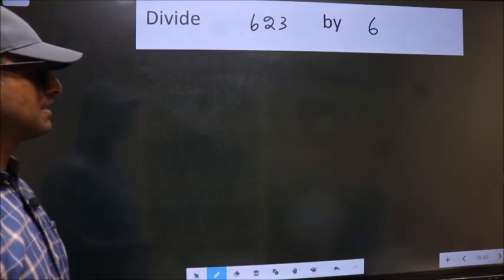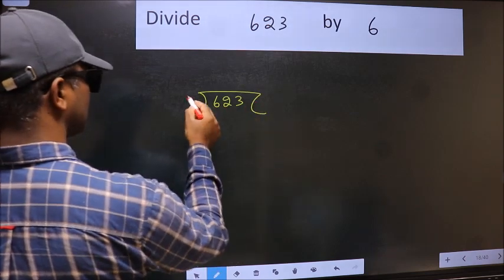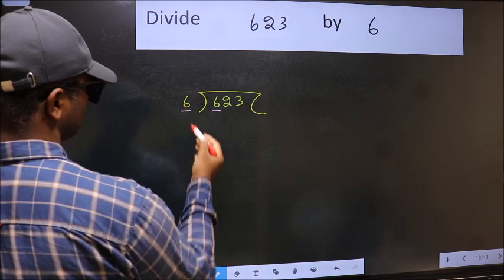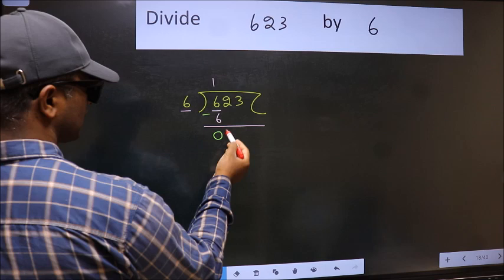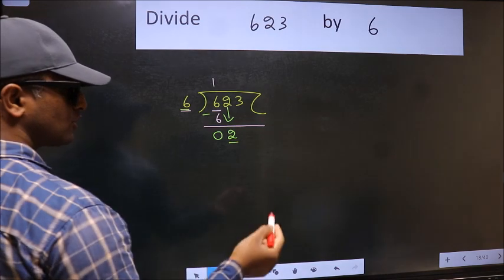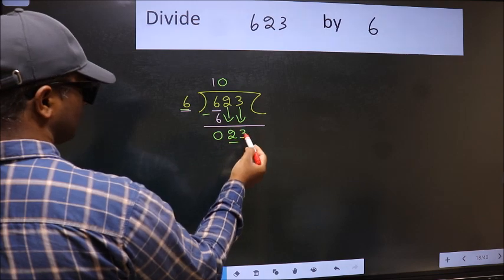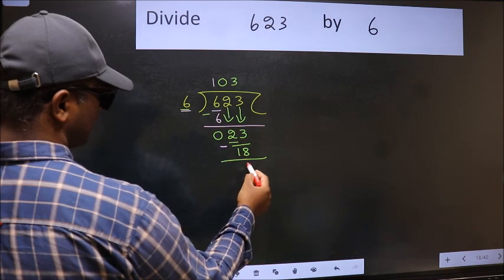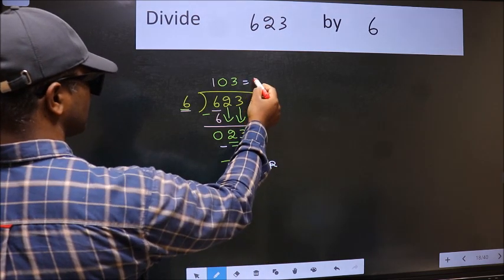Divide 623 by 6 many get this quotient wrong